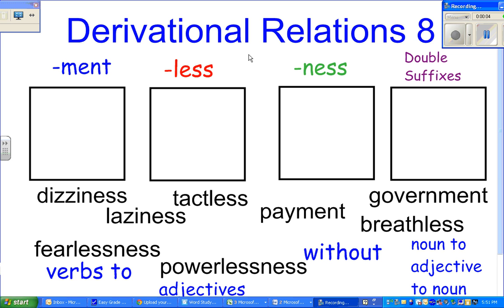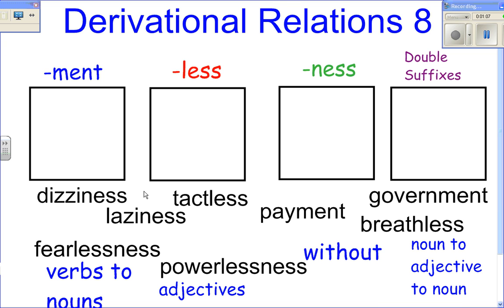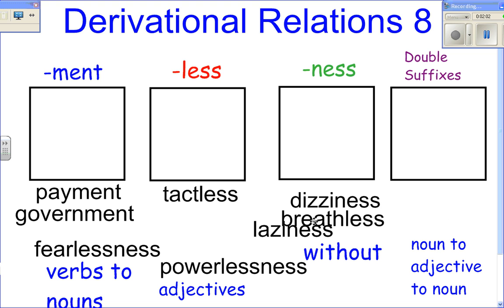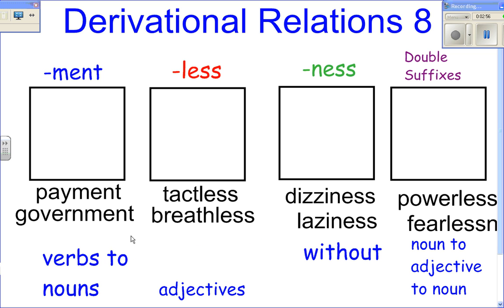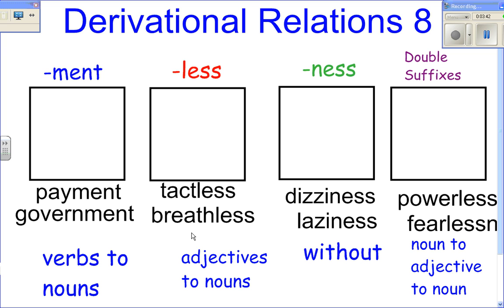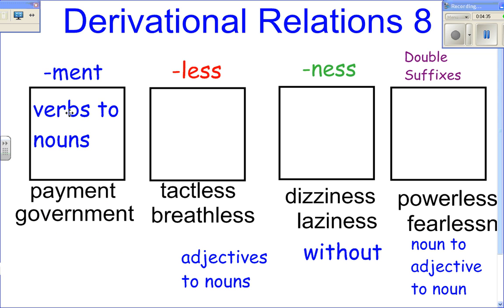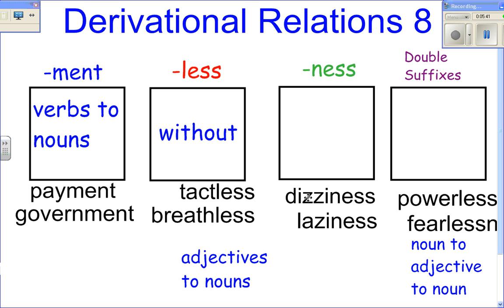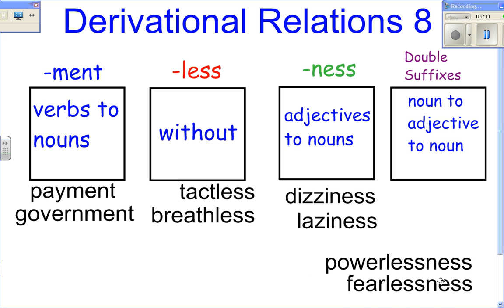Sort 7 Derivational Relations.wmv